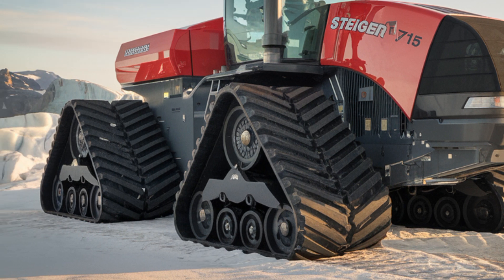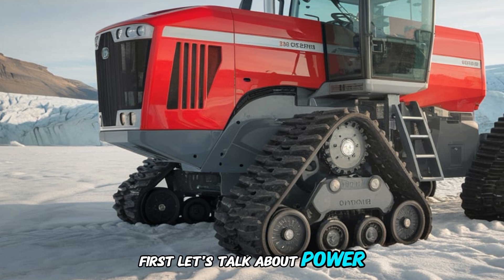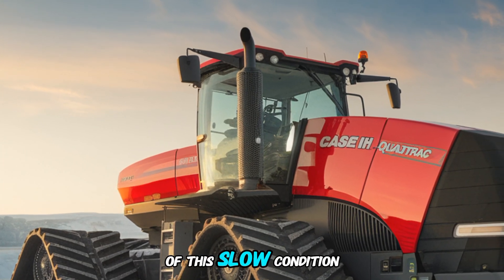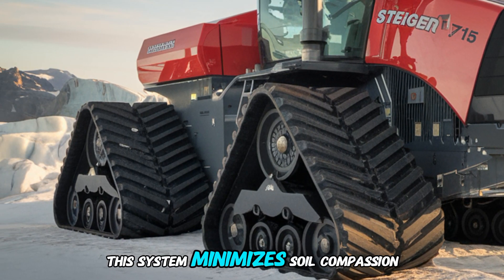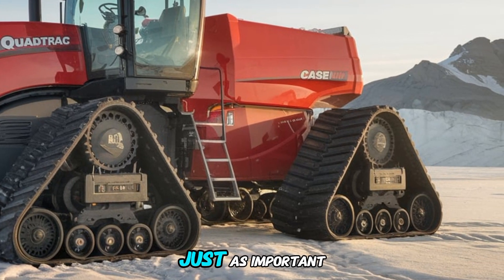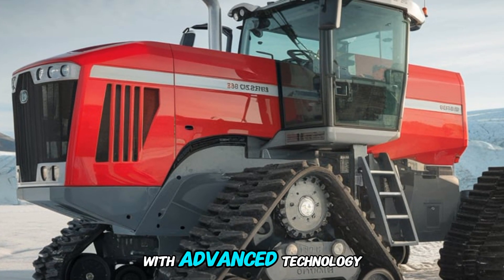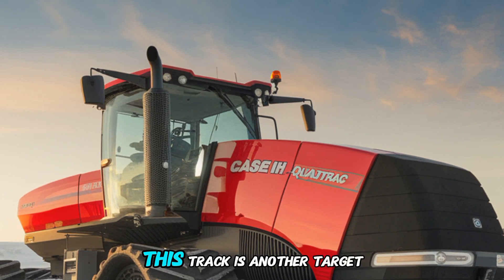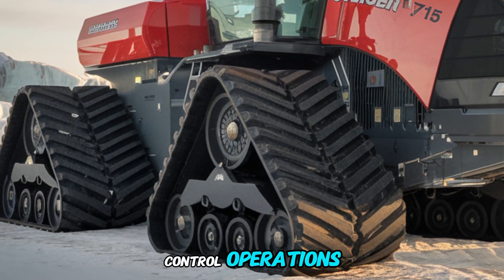"Mega Machine: The Case IH Steiger/Quadtrac 715’s Unmatched Performance"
For a YouTube video review focusing on the Case IH Steiger/Quadtrac 715, you can use hashtags and cover topics that highlight its key features, agricultural technology, and the role it plays in modern farming. Here are some suggestions:

Introduction to the Case IH Steiger/Quadtrac 715 and its significance in agriculture
Engine specifications: 715 horsepower and 12.9-liter engine
The innovative Quadtrac system and its impact on soil compaction
Benefits of tracked tractors for difficult terrains and large fields
How AFS Pro 700 and AFS Connect enhance farming efficiency through precision farming
Comfort and safety features in the operator cabin for long work hours
Durability and reliability for large-scale farming operations
Case IH's commitment to technology and sustainability in agriculture
Comparison with other tractors in the market in terms of size, power, and technology
Real-world applications: how the Steiger/Quadtrac 715 is used in different farming sectors